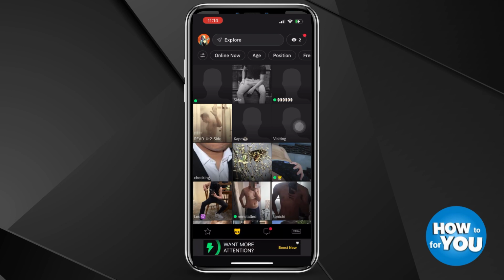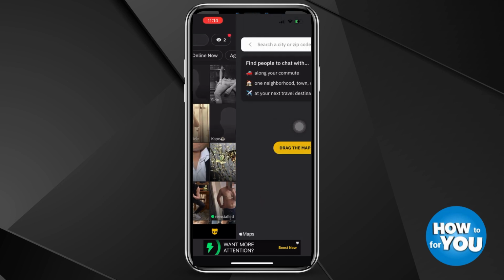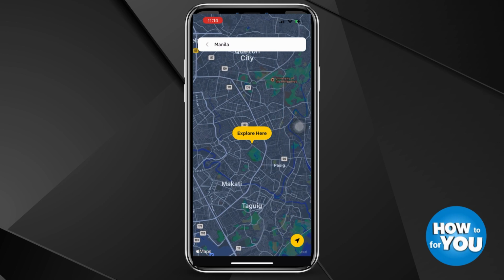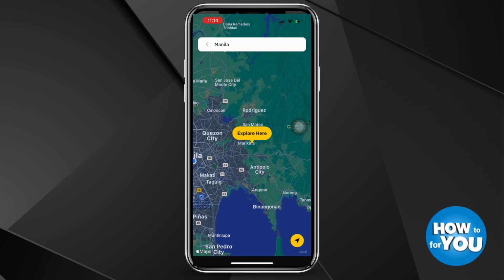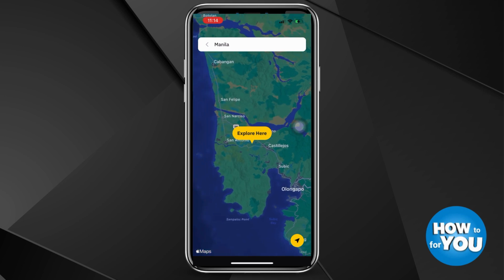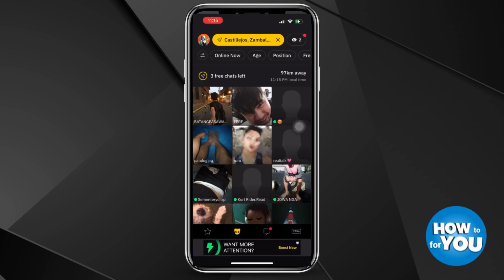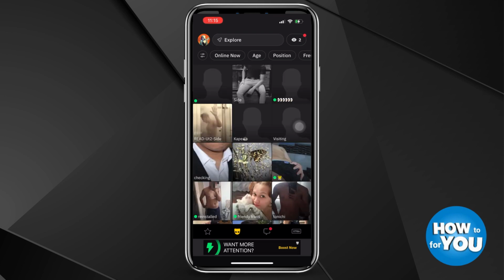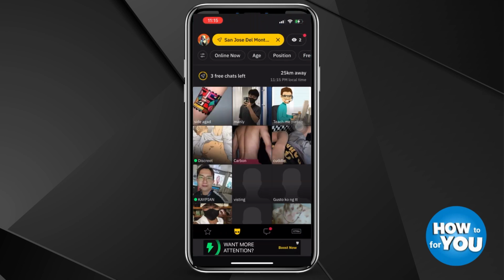How to Change Location on Grindr | Android/iPhone (2023)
Welcome to our step-by-step guide on how to change your location on Grindr, the world's largest social networking app for gay, bi, trans, and queer people. Whether you're using an Android or iPhone, this tutorial will show you how to modify your location settings and explore new connections beyond your current physical location.

📱 Android Users:
Changing your location on Grindr for Android is a straightforward process. In this video, we'll walk you through the simple steps to help you get started. By changing your location, you can widen your horizons, meet new people, and potentially discover meaningful connections. Don't let distance hold you back!

🍎 iPhone Users:
If you're using an iPhone, fret not! We've got you covered as well. Our comprehensive tutorial will guide you through the process of changing your location on Grindr. Unlock the potential of meeting incredible individuals from different cities or even countries. With this knowledge, you can enjoy a broader Grindr experience right at your fingertips.

In this video, you'll learn:
1️⃣ How to access your device's settings to modify your location settings.
2️⃣ How to enable or disable location services for Grindr.
3️⃣ How to change your Grindr location using built-in features or third-party applications.
4️⃣ Tips and precautions to consider when altering your location for privacy and security.

Remember, changing your location on Grindr can be an exciting way to connect with diverse individuals, explore new cultures, and expand your social circle. However, it's crucial to approach location changes responsibly and respect the privacy of others.

🌍 Grindr and the Global Community:
Grindr is committed to fostering a global community where individuals can connect, communicate, and express themselves freely. Changing your location can bridge distances and offer a unique perspective on different LGBTQ+ communities around the world. Join us in celebrating diversity and forming meaningful connections on Grindr!

🔒 Privacy and Safety:
While exploring new locations on Grindr, it's important to prioritize your privacy and personal safety. We'll provide useful insights on protecting your identity, controlling the visibility of your profile, and understanding the location-sharing features within the app.

Make sure to watch the entire video to gain a comprehensive understanding of the process and its implications. Don't miss out on the chance to enhance your Grindr experience and connect with like-minded individuals beyond your immediate vicinity.

We value your feedback and love hearing from our community. Let us know your thoughts, experiences, and any requests for future video topics.